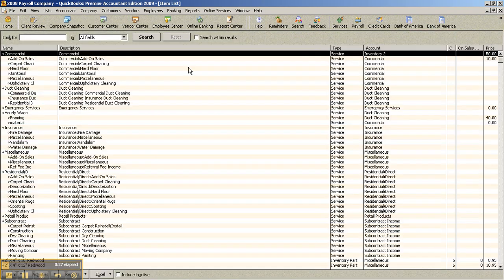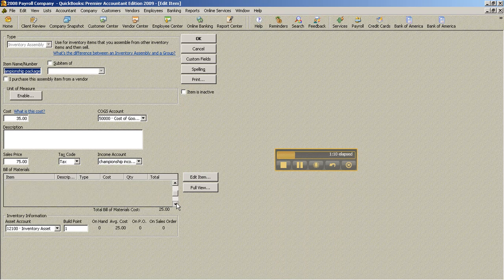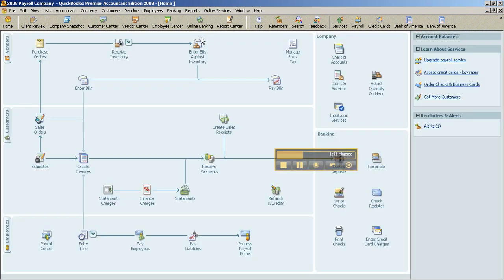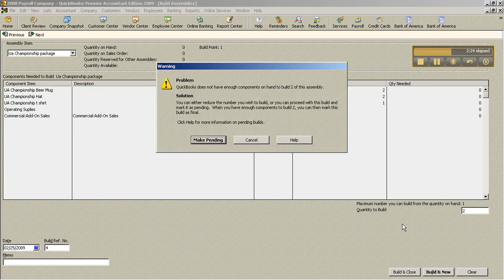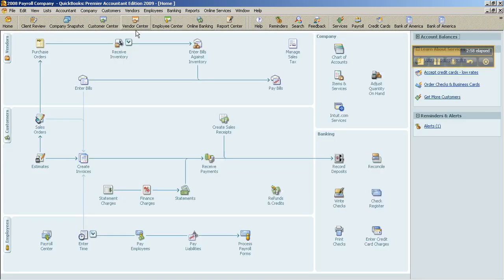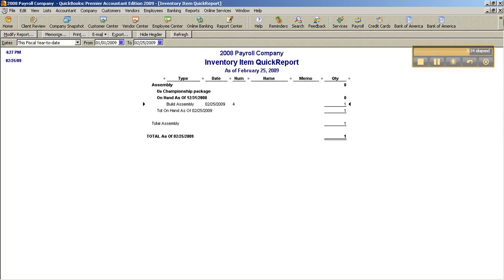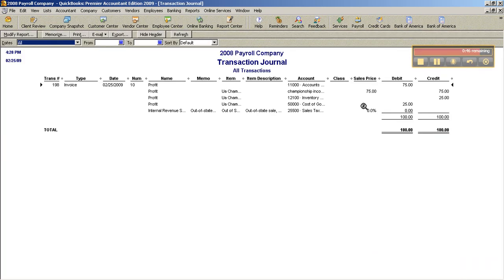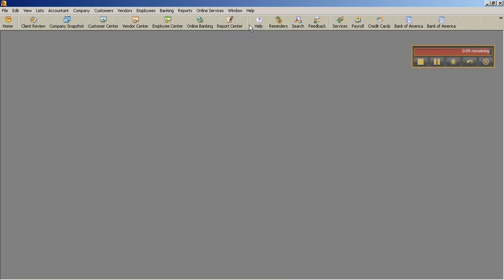Quickbooks Inventory Assembly and Setup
How to set up an inventory assembly, build it, and then sell it and what happens in the background.
go over bill of materials too.